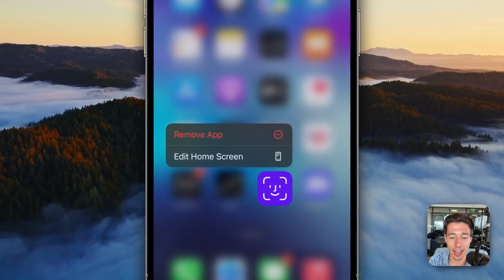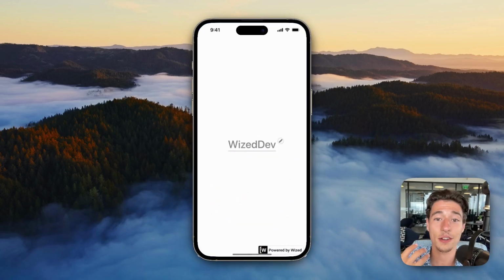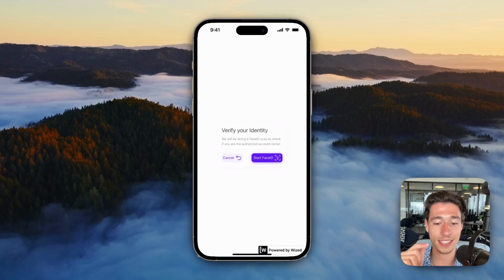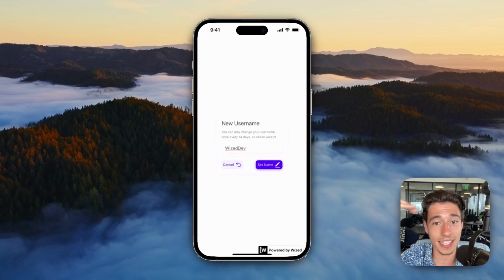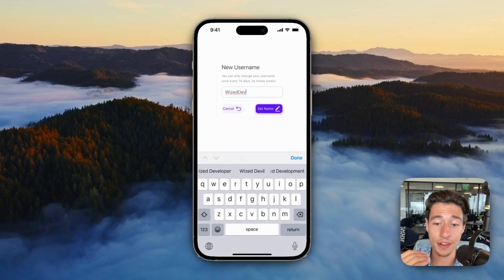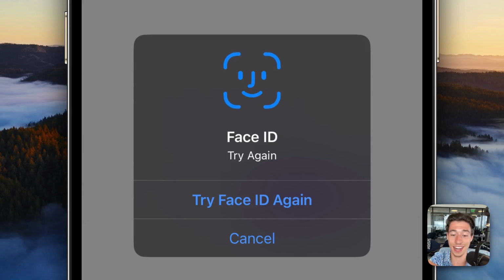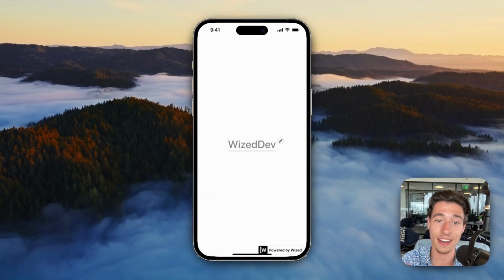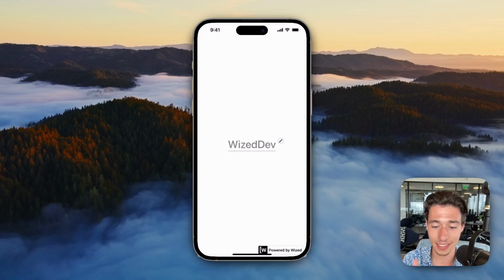FaceID integration for Webflow Mobile Apps using Wized📱✨